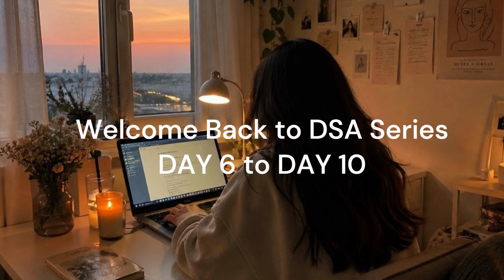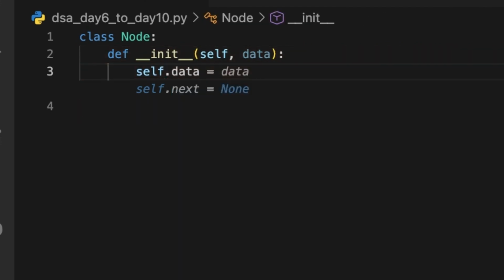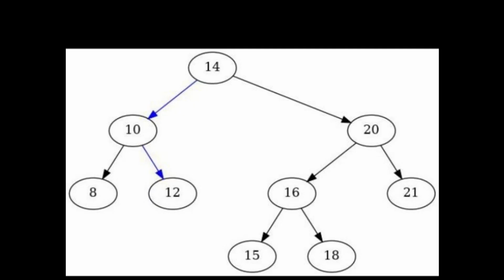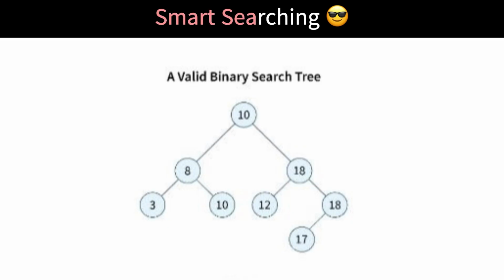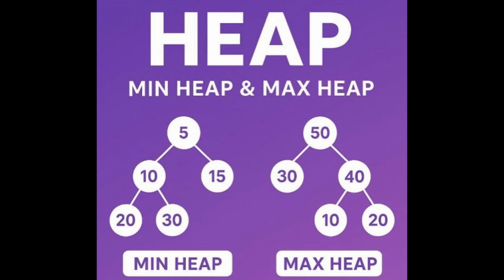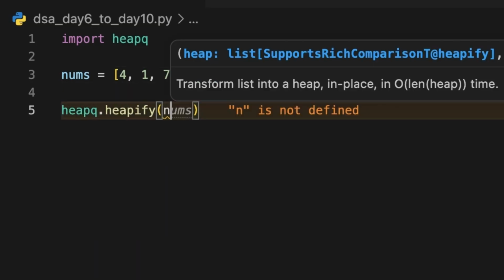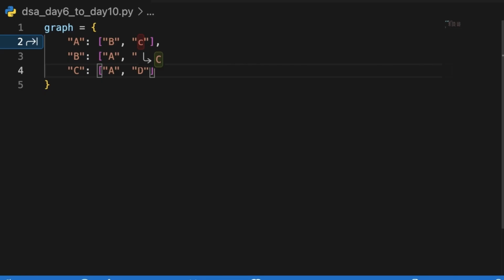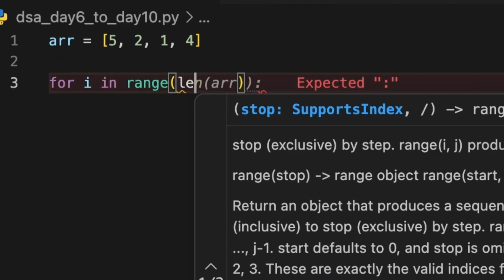👉 Master DSA Day 6–10 in One Video 😳🔥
Most beginners think DSA is difficult 😵‍💫
But if you understand the logic properly… DSA actually becomes FUN 😎🔥
In this video, we’ll learn:
🌳 Trees
🌲 Binary Search Trees (BST)
📊 Heap
🌐 Graph
🔢 Sorting Algorithms
Along with step-by-step coding explanations in Python 💻💯
This video is perfect for beginners who want to build a strong DSA foundation for coding interviews and problem solving 🚀
🔥 Topics Covered:
✔ Trees
✔ BST
✔ Heap
✔ Graph
✔ Bubble Sort
If this video helps you:
💬 Comment: ‘DSA Day 6–10 Done 🚀’